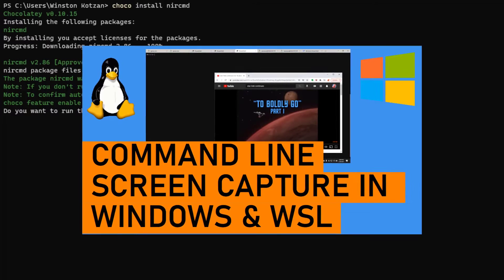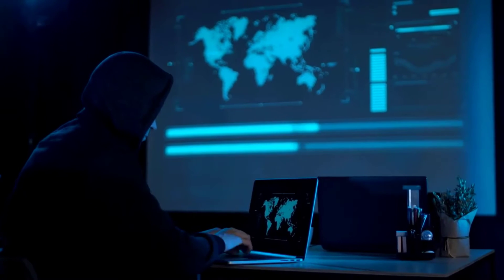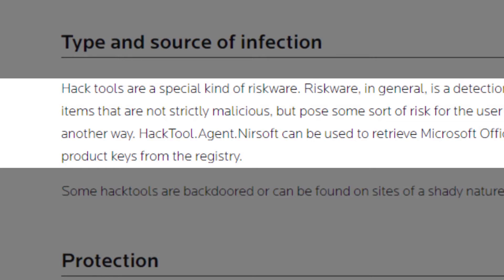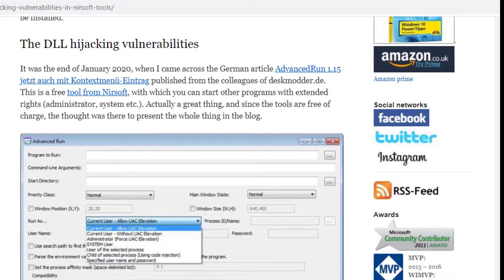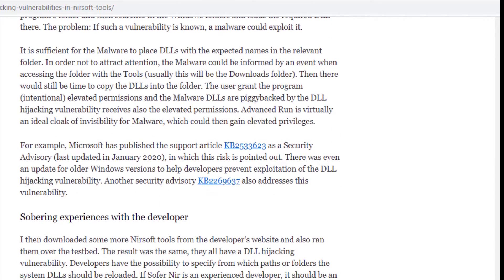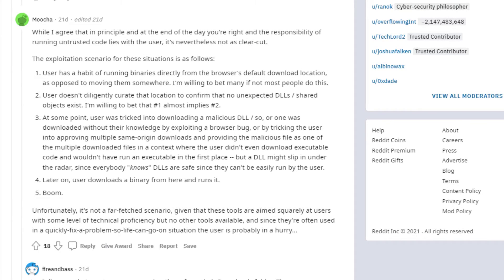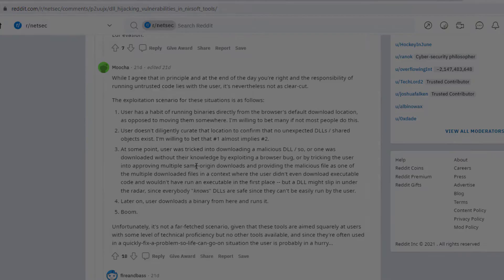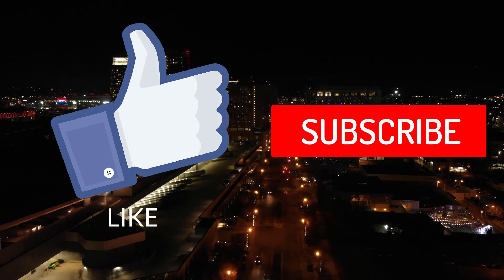Is the NirSoft (nircmd) screenshot utility safe from malware? 🦠👨🏽‍💻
In response to a viewer comment, we investigate whether the software utility nircmd.exe by NirSoft I used in a previous video is safe and secure from malware, spyware, or viruses. Also, how serious is the Windows "DLL Hijacking" exploit?